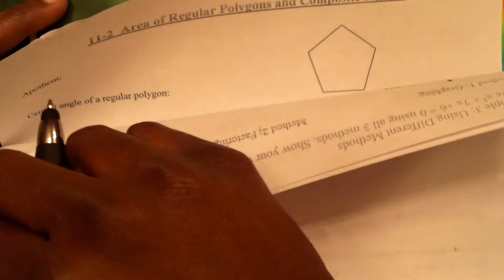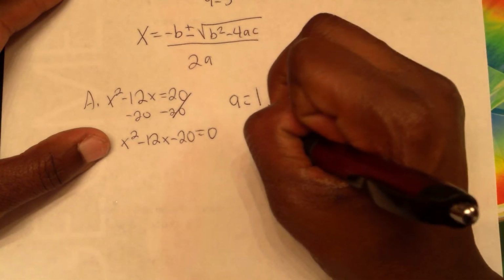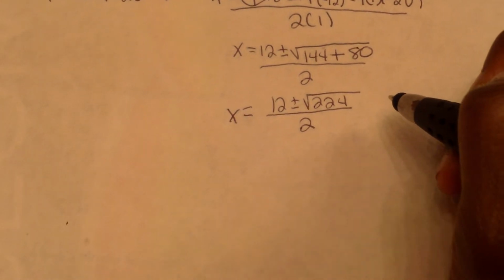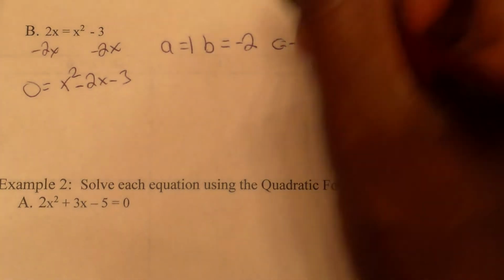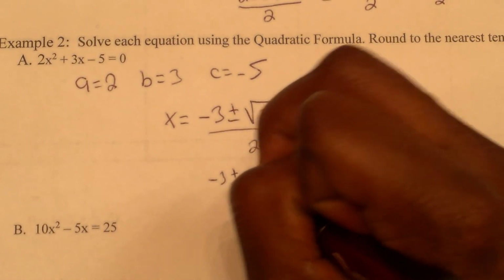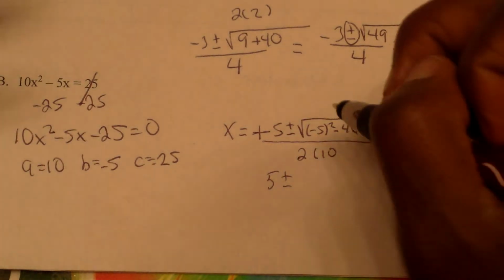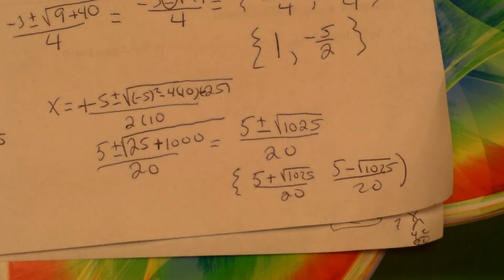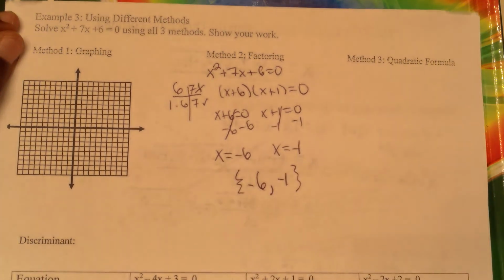Video #2 Algebra 9-5 Quadratics